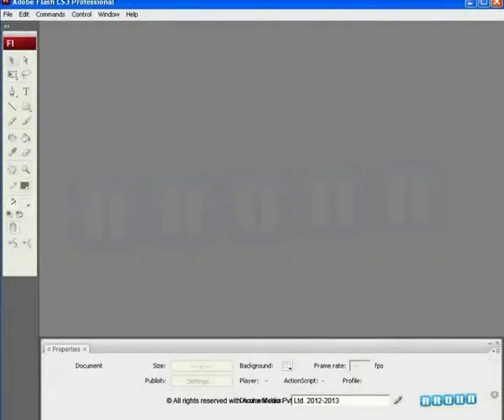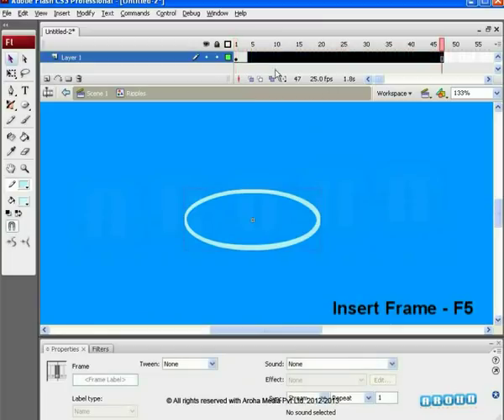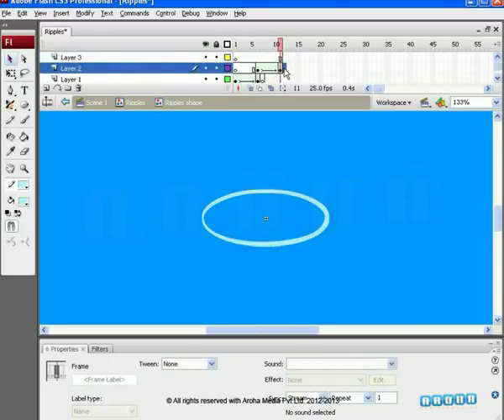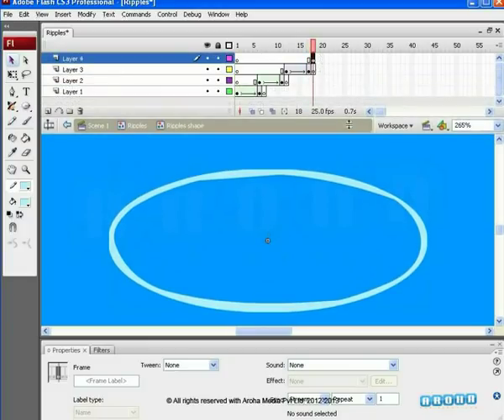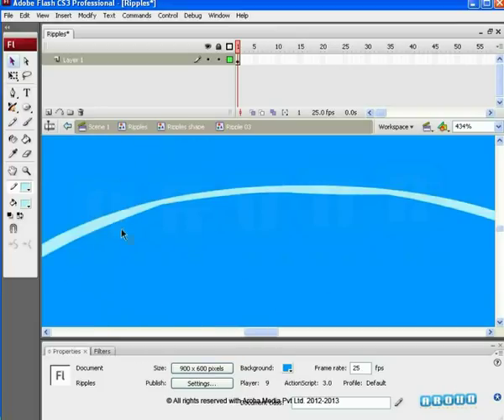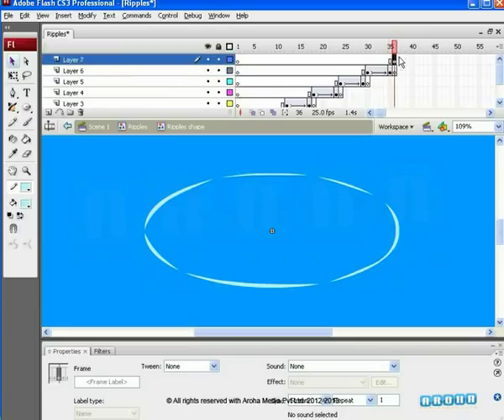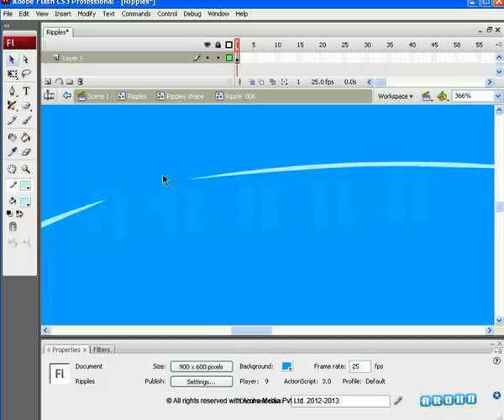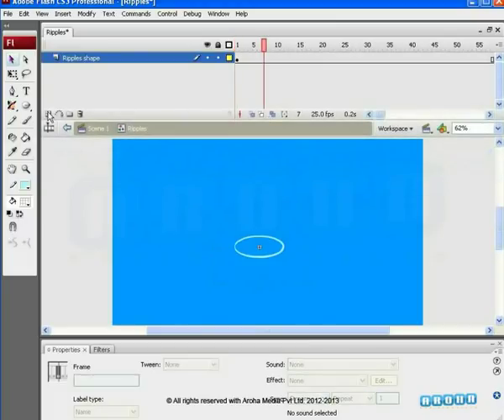Flash Animation Tutorial - Animate Water Ripple with Flash